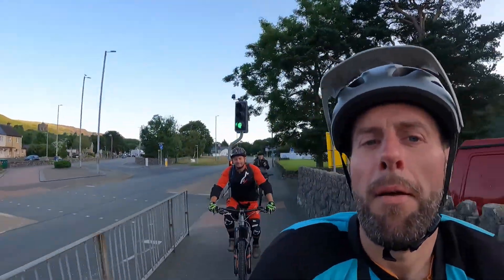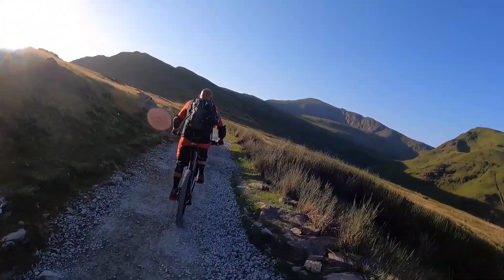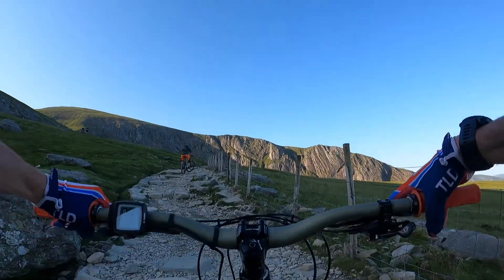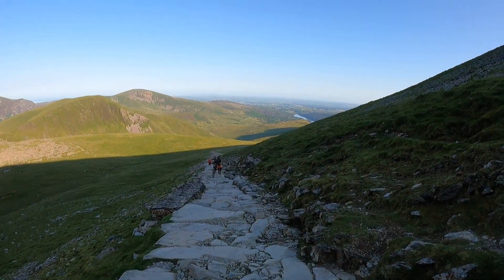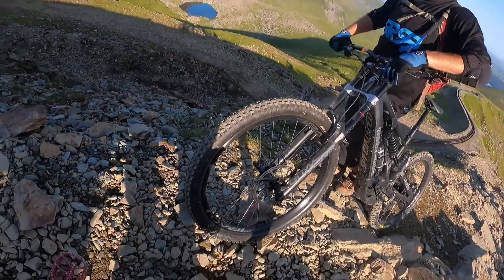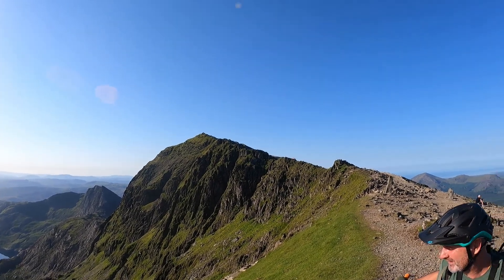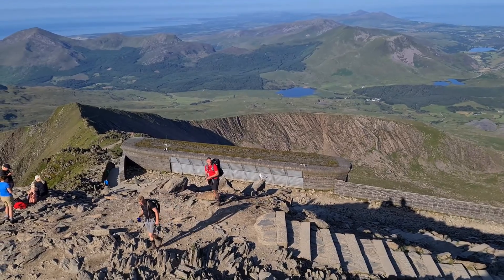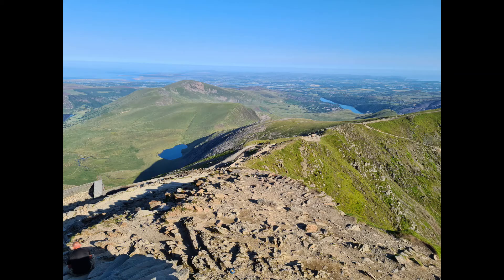We rode up Mount Snowden on the e-bikes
5 of us ride up mount snowden at 7am took about an hour on the ebikes